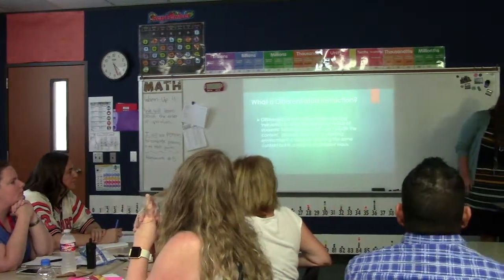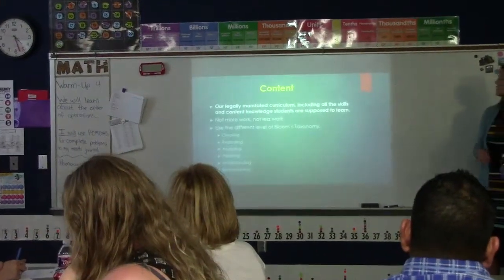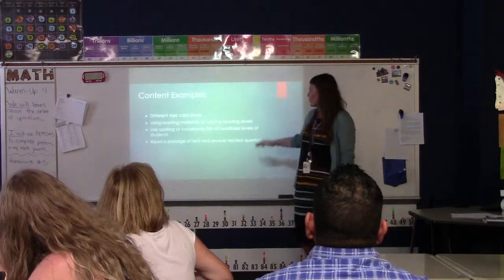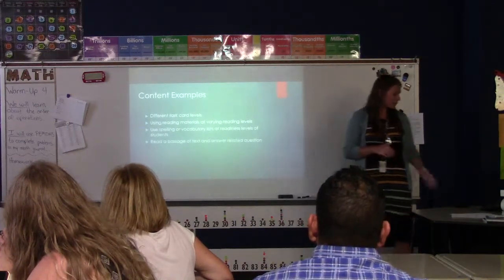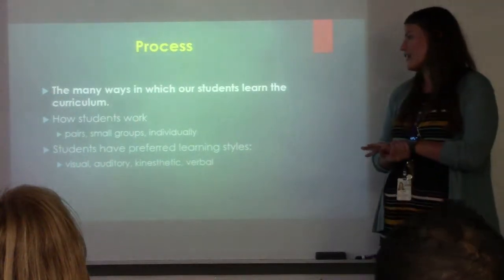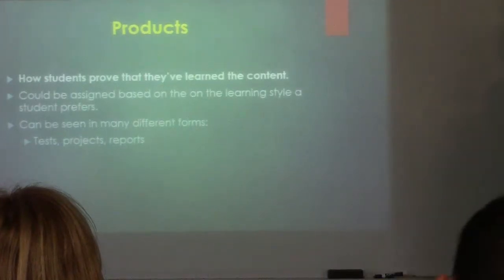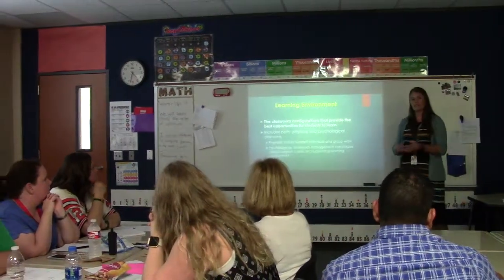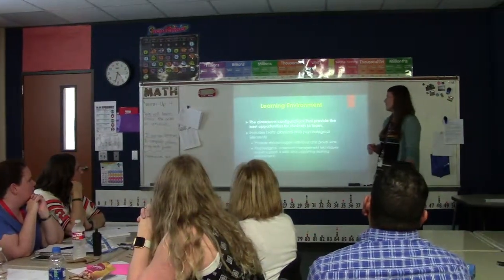Shelby Slate Differentiated Instruction Video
Differentiated Instruction Video  (SFA)